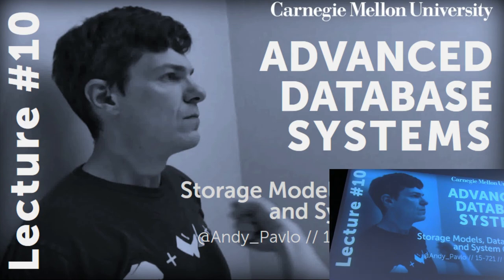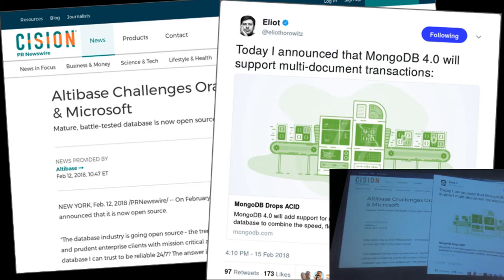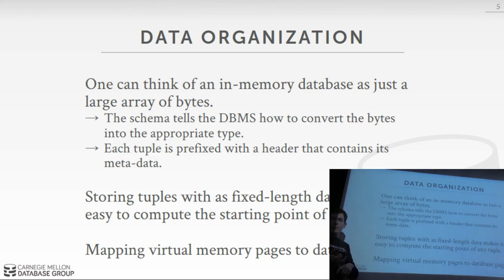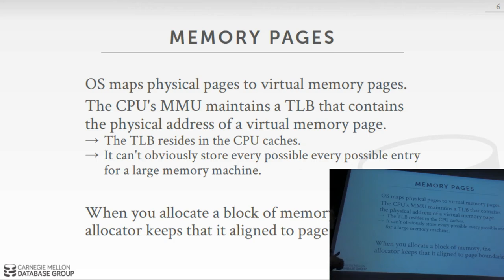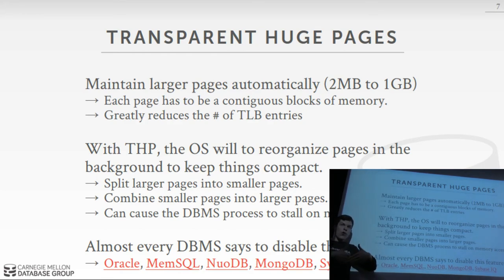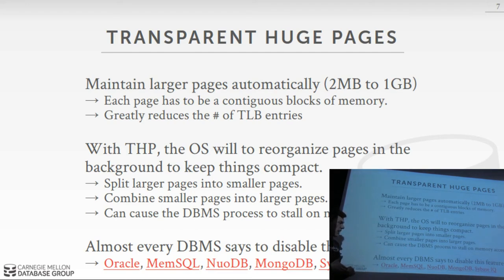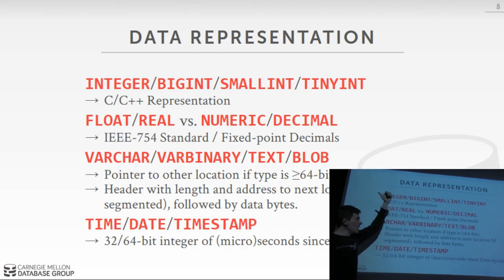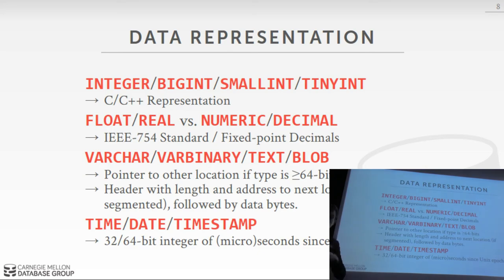CMU Advanced Database Systems - 10 Storage Models & Data Layout (Spring 2018)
15-721 Advanced Database Systems (Spring 2018)